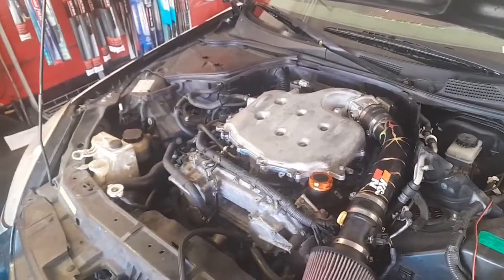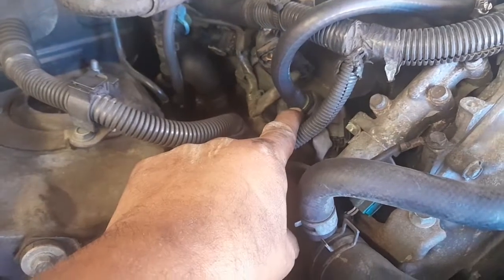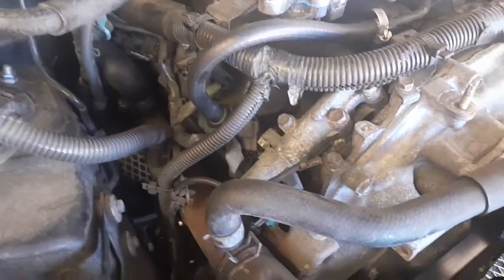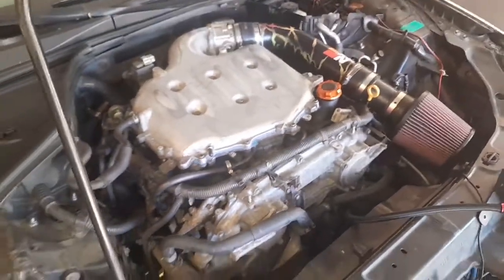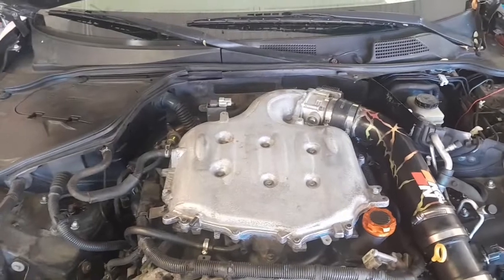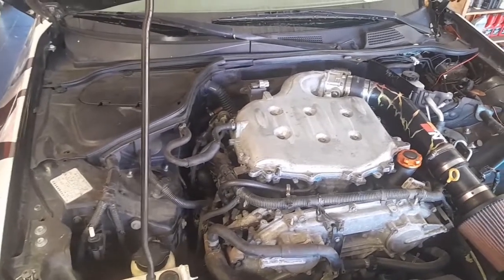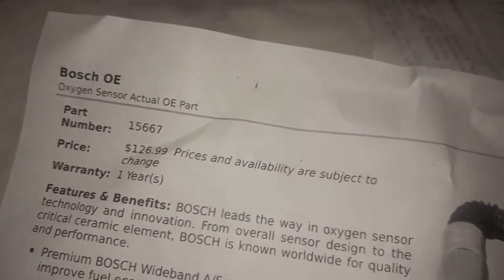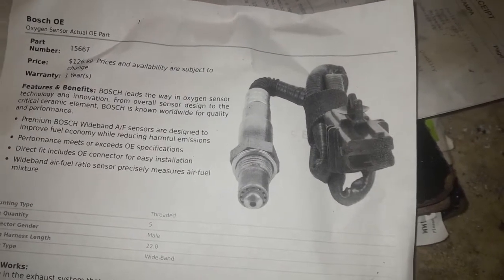P1283 P1273 G35 G37 350z ( 2 )!!!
G35 350Z Code P1283 P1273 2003/2007

What is Engine code p1283?
What is an air fuel sensor?
Image result for Code P1283 P1273
The air-fuel ratio sensor monitors the oxygen content in the exhaust stream and sends data to the computer so that it can add or subtract fuel. If there is any problem with the sensor, it can send a bad or false signal to the computer which can throw off its calculations and cause it to waste fuel excessively

How do you reset air/fuel ratio?
Start engine and warm it up to normal operating temperature.
Turn ignition switch OFF.
Disconnect mass air flow sensor harness connector.
Restart engine and let it idle for at least 5 seconds.
Stop engine and reconnect mass air flow sensor harness connector.
Make sure DTC P0102 is displayed.
Erase the DTC memory.